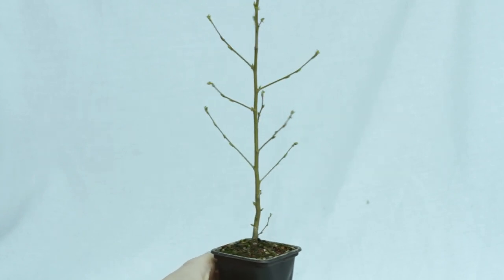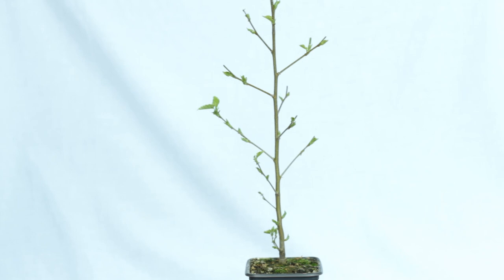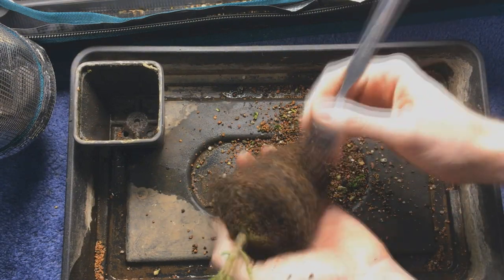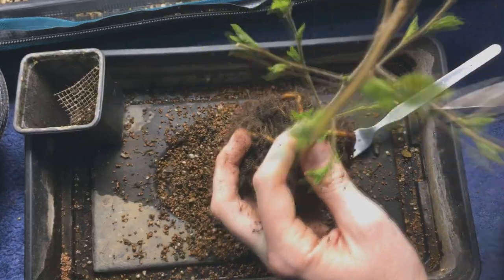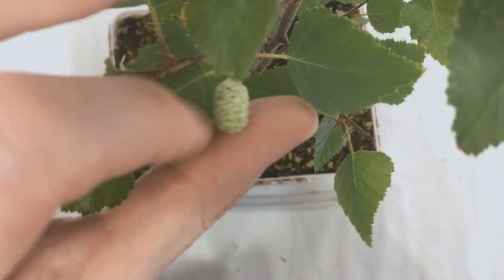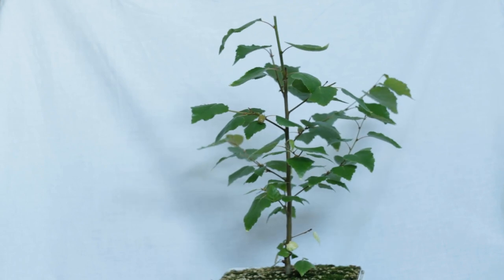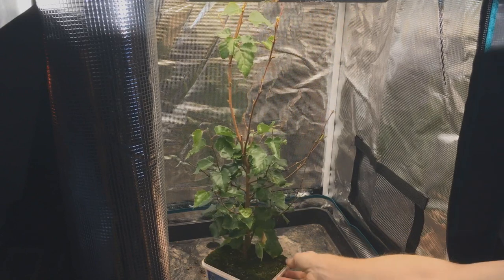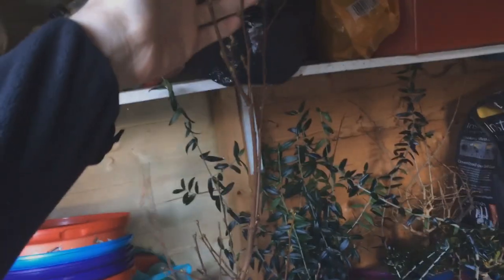Birch from the "Grow It" Bonsai Seed Kit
A Birch from the "Grow It" Bonsai Seed Kit (from gift republic) Its been growing like crazy since it was started form seed in early 2020.